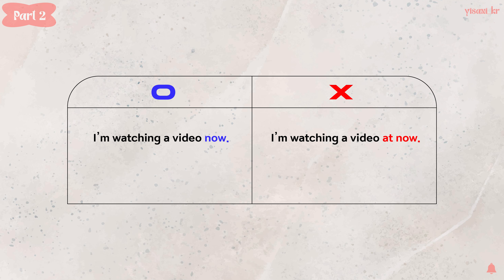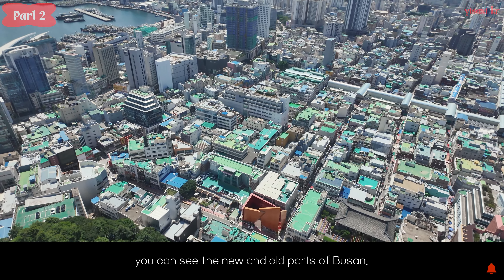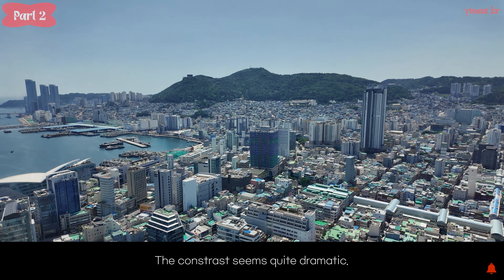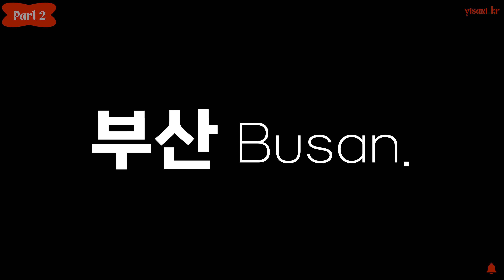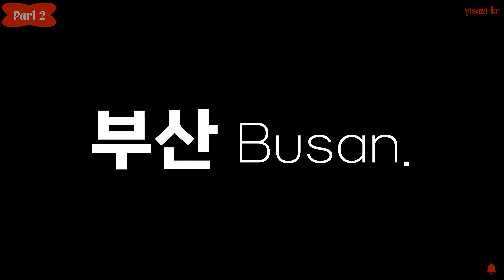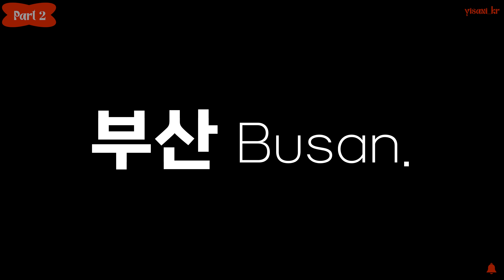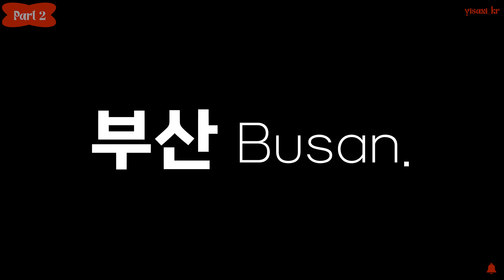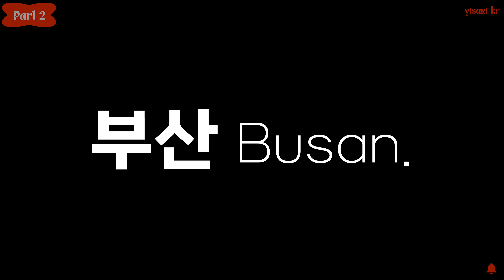#35 토요일에 부산에 가요. On Saturday, I go to Busan. | Korean Time Marker 에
Hello guys! 👩🏻‍🦰🇰🇷🧡

📍 This video teaches the difference between the time marker 에 and place marker 에. I also introduced a lot of examples with the pattern "time에 verb".

Please refer to the page no. 68 in "YISANI KOREAN (Beginner's level 1)"👇.

📚 It’s always important to keep track of what you have studied. If you want to keep your own study records with my instruction videos, feel free to download the textbook, "YISANI KOREAN (Beginner's level 1)."

감사합니다. Thank you! 🫶🏻